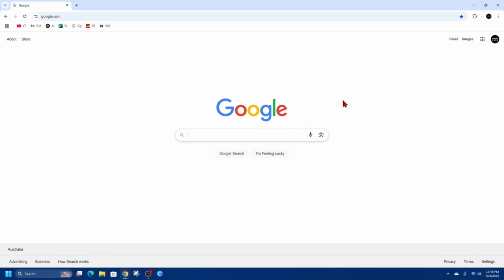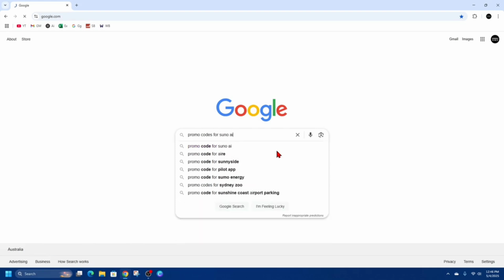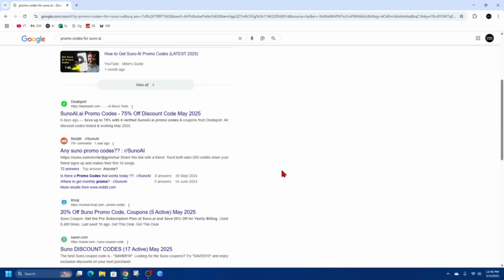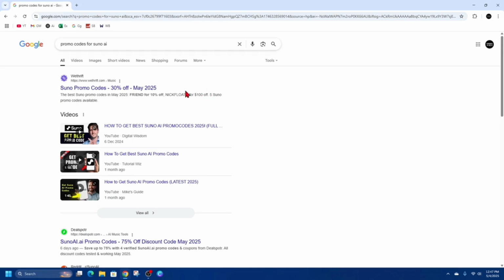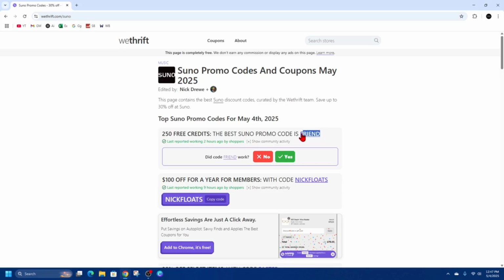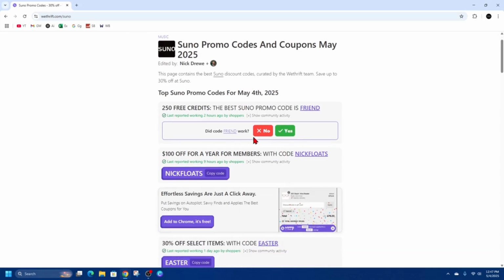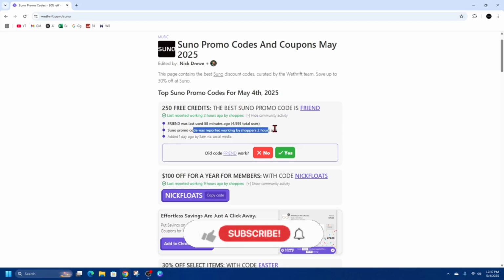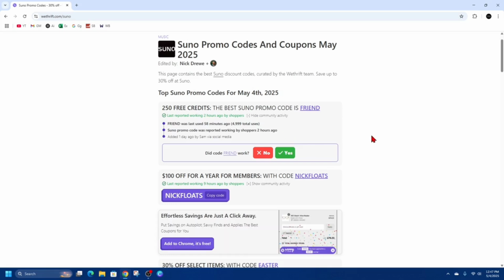How To Get Promo Code For Suno AI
Learn how to find and redeem promo codes for Suno AI subscriptions with this helpful guide. You'll discover where to look for legitimate discount offers and how to apply them during checkout. The video covers common sources for promo codes like newsletters, partnerships, and limited-time promotions. We'll also explain how to verify code validity and troubleshoot redemption issues.